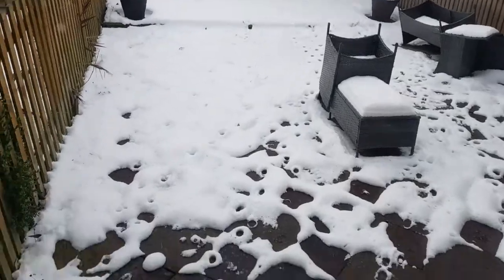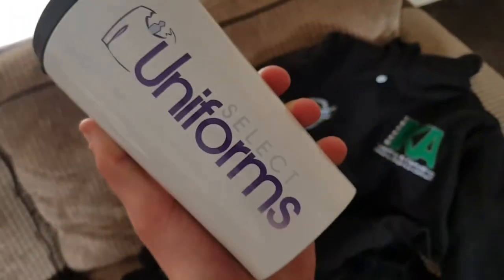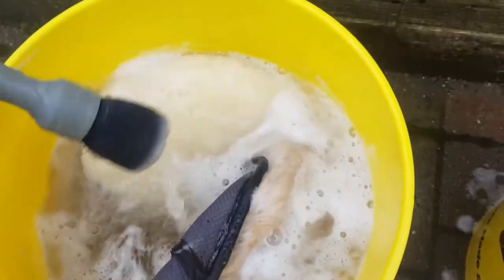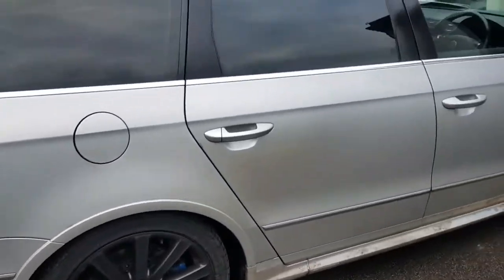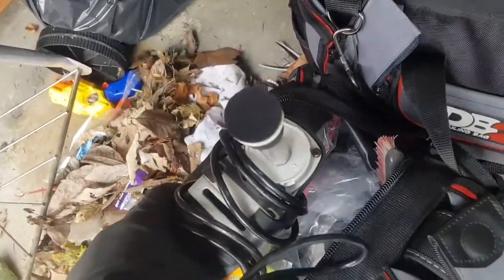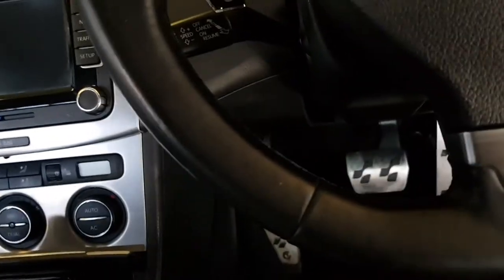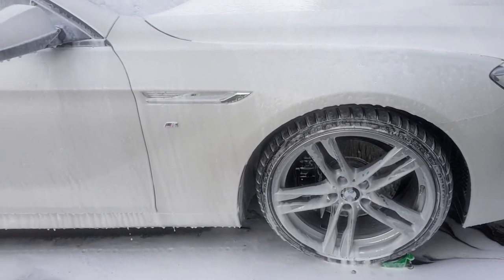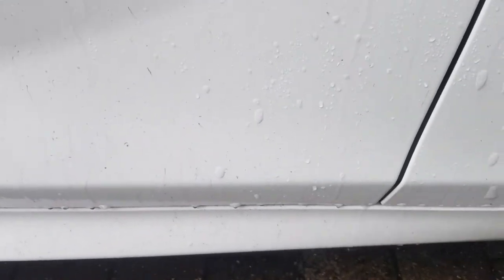KAVD - KA Valeting & Detailing - VLOG 003 for March 2018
Hello KAVD Followers!

A full video of March highlights from the KAVD team!

Featuring walk around videos, day to day work & a two bucket method how to!

Team KAVD  - PVD Approved
Detailing - Diligence - Defined

KAVD Team Information, Detail & Links supplied below.

Suppliers to KAVD:-
CleanYourCar
iShine Car Care
in2detailing
Clean Your Ride
Excel Detailing Supplies
Autobrite Direct
Auto Perfection
AM Details
Auto Finesse

KAVD Machines - Dual Action based
Vertool Forced Rotation
Flex VRG 3401
Vertool DA Mini 75e
Rupes LHR75

KAVD Machines - Rotary
3M Polisher (5” & 6”)
Proxxon Mini (1” & 2”)
Shinemate EP803 (1” & 2” on extension bar)

KAVD Polishing pads:-
ZFE-SPTA
KKD Centriforce
URO-Fiber
Shinemate

KAVD HQ Lighting rig:-
Twin 50W LED stand mount
Single 50W LED free hand
Hex 10W LED trolley based install

KAVD Inspection Lighting:-
Skyray 32000LM 12LED tri-mode inspection light
CarPro Detailing Wand ceramic inspection tube
Scangrip Multimatch Worksite
Scangrip Sunmatch handheld
Scangrip i-Match Headlamp
Scangrip Matchpen

Buckets used are Meguiars RG203 22L – Wash, Rinse, Wheels

Grit Guards used are Chemical Guys Cyclone

Drying Towel are Korean KLiN Twisted Pile

Wash Mitt Combo:-

PD8 Paint Depth Gauge

Any more detailed information – please contact the KAVD Team.